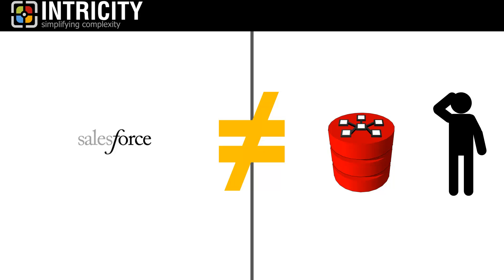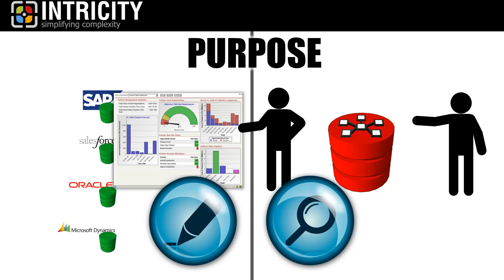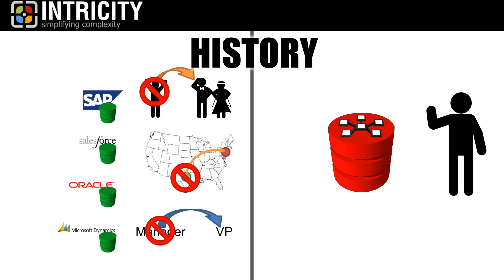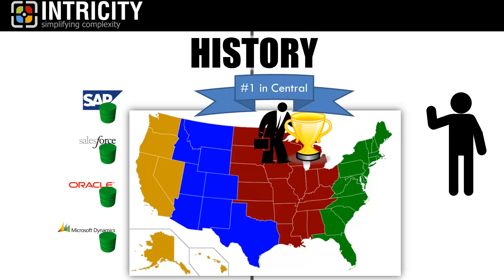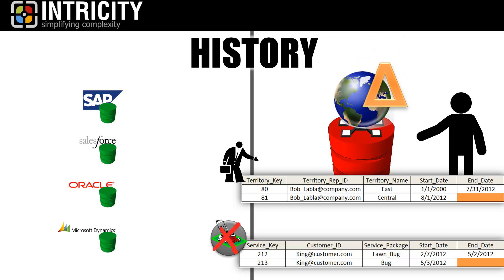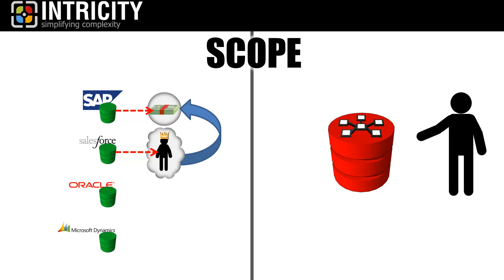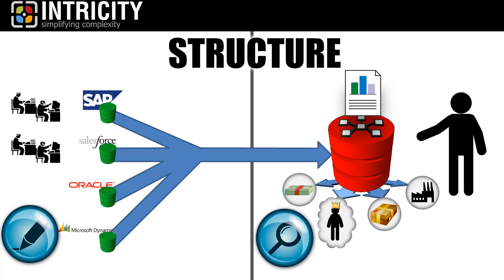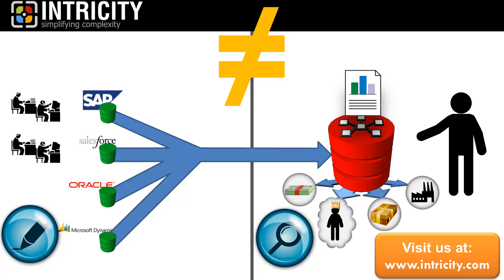salesforce ≠ Data Warehouse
Often a transaction system can be confused with data integration and information delivery.  This is partially because operational data can be retrieved from these systems.  This video clarifies the differences between a data warehouse and a transaction system by sharing a recent example with salesforce.com